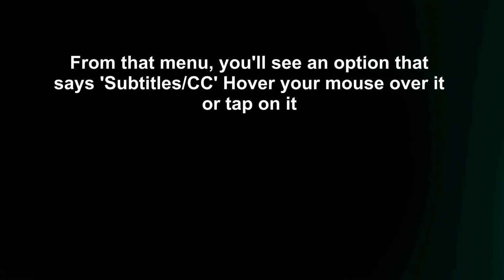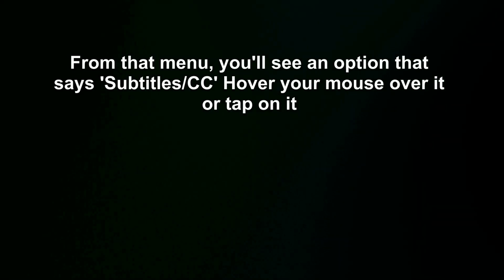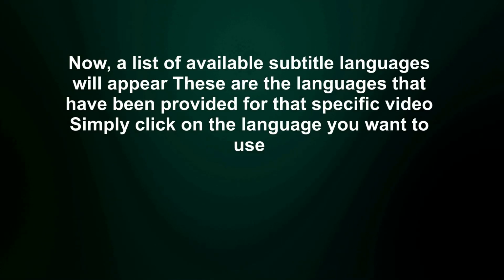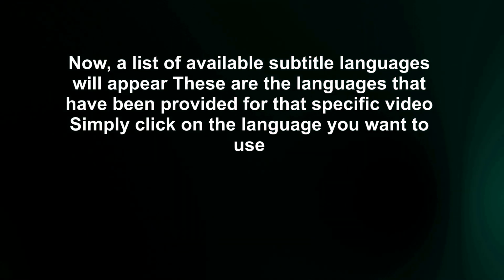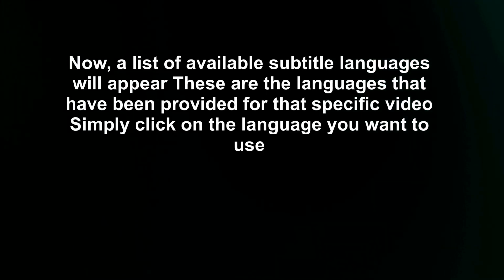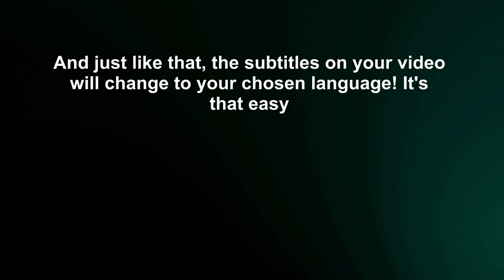How To Change Subtitle Language On YouTube - GUIDE!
How To Change Subtitle Language On YouTube shows you how to easily adjust the subtitle language settings on YouTube videos, allowing you to enjoy content in your preferred language and enhance your viewing experience.

00:00 Intro
00:10 Accessing Subtitle Options
00:23 Selecting Subtitle Language
00:38 Enjoying Global Content